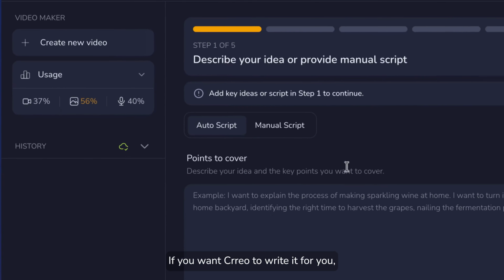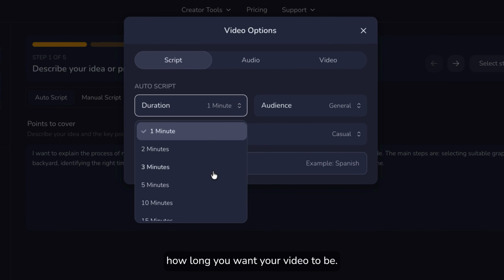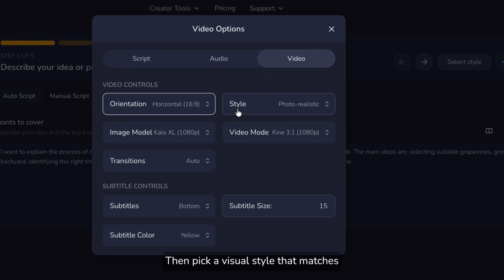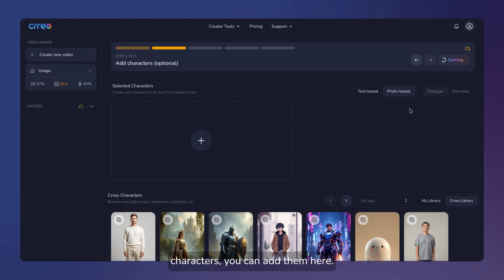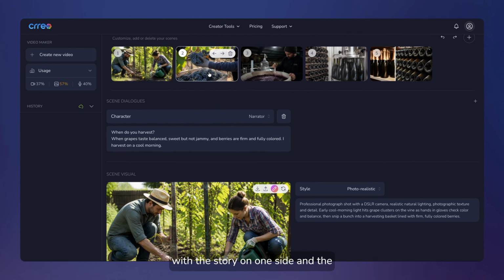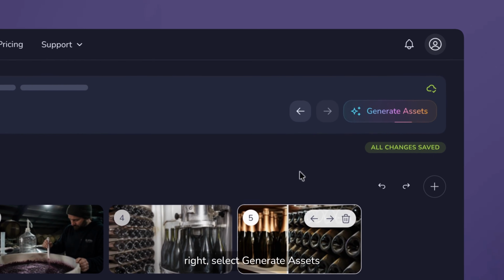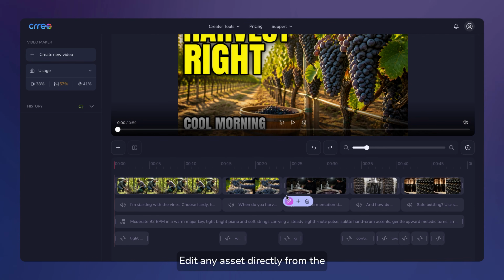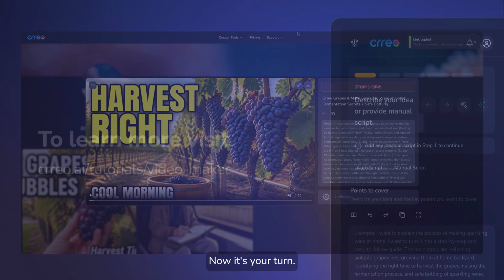How to Make Your First AI Video with Crreo AI | Video Maker Tutorial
Learn how to turn an idea or a script into a finished AI video with Crreo AI in 5 steps: write the script, add characters, finalize the storyboard, review assets on the timeline, then download or share. No editing or technical skills required.

WHAT IS CRREO AI?

Crreo AI is a long-form AI video creation platform. It turns scripts or ideas into structured videos up to 15 minutes — with AI storyboard generation, consistent characters, 200+ AI voices in 80+ languages, background music, sound effects, auto subtitles, and thumbnails, all in one unified timeline.

• Step 1 — Describe your idea or paste your own script (Auto Script vs Manual Script), then set duration, voice, orientation (horizontal or vertical), and visual style

• Step 2 — Add recurring characters (optional) for character consistency across scenes

• Step 3 — Finalize the AI-generated storyboard: review your video scene by scene, story on one side, visuals on the other

• Step 4 — Preview the full video on the timeline: video clips, voiceover, background music, sound effects, and thumbnail — edit any asset directly

• Step 5 — Download your video as an MP4 or share it online with a link

CHAPTERS

0:00 Intro — what you can make with Crreo

[00:10] Step 1: Describe your idea or add a script (style, duration, voice, orientation)

[00:56] Step 2: Add characters (optional)

[01:08] Step 3: Finalize your storyboard

[01:26] Step 4: Review video assets on the timeline

[01:52] Step 5: Download or share your video

COMMON QUESTIONS

Do I need video editing skills to use Crreo?
No. The workflow goes from script input to final export in one system — no editing software needed.

How long can my video be?
Crreo supports structured videos up to 30 minutes, so it works for long-form YouTube, not just short clips.

Is there a free plan?
Yes. The Free plan is $0 with no credit card required, so you can try the full 5-step workflow before upgrading.

Can I use my own script?
Yes. Switch to Manual Script and paste it in — Crreo uses your script verbatim, no rewriting.

LINKS

JOIN THE CRREO COMMUNITY